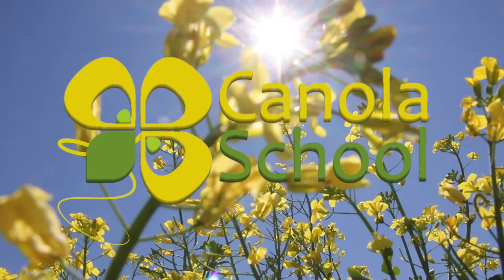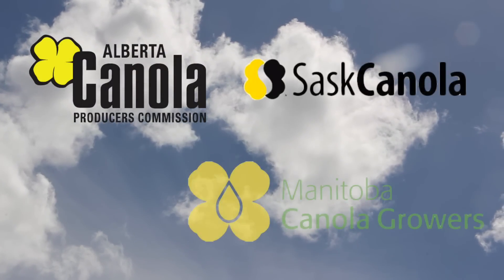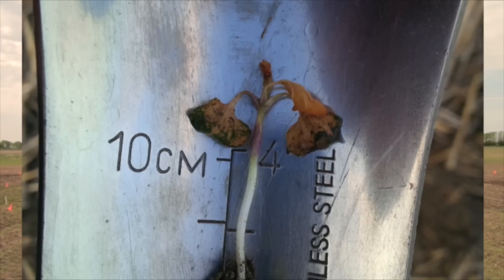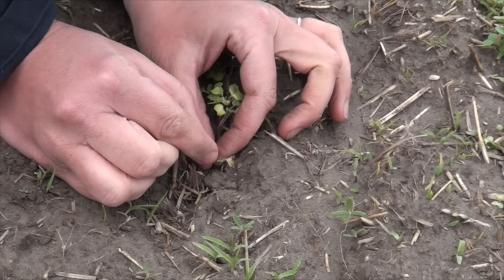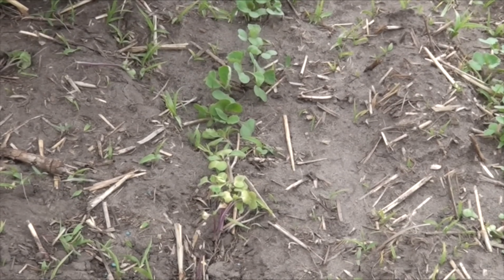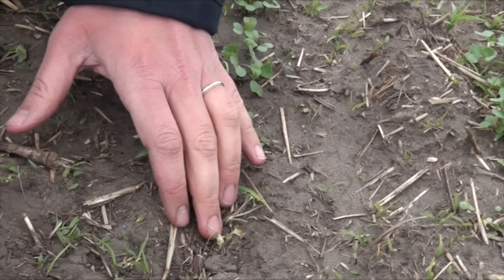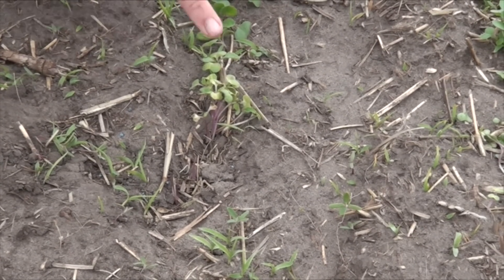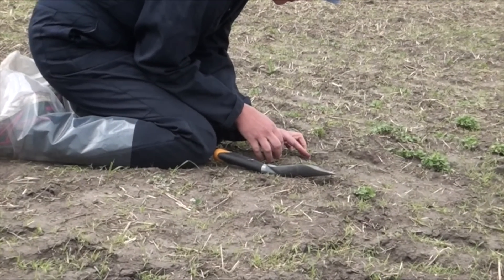Canola School: Making the Decision to Reseed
As part of this Canola School episode, Anastasia Kubinec of Manitoba Agriculture, takes us through that process of deciding whether frost damage warrants reseeding. Ultimately, whether assessing for frost or flea beetle damage or both, the decision is based on how many plants per square foot (or square metre) are still growing.